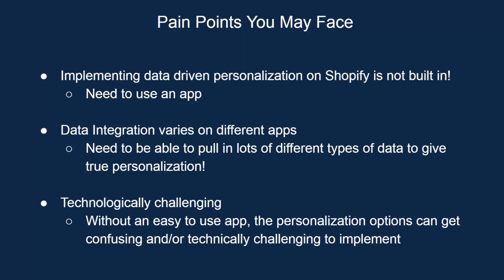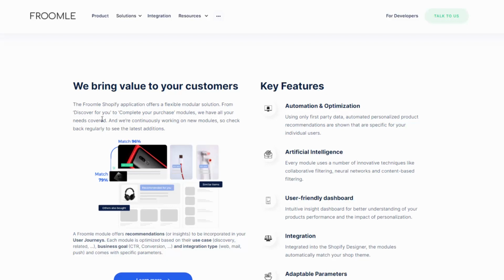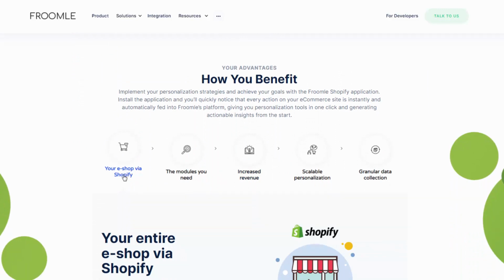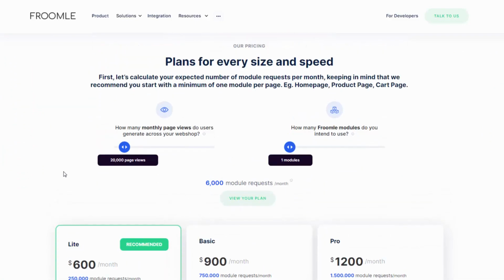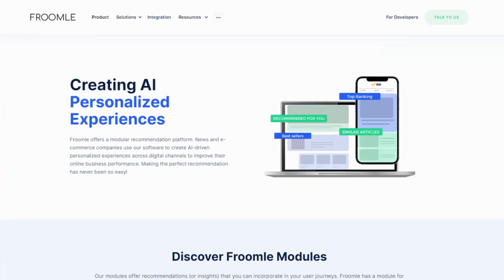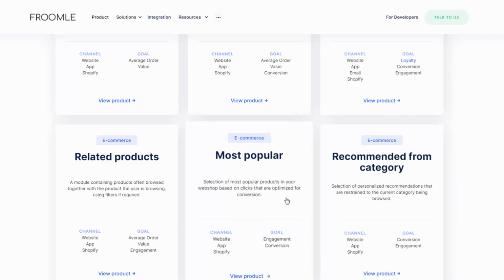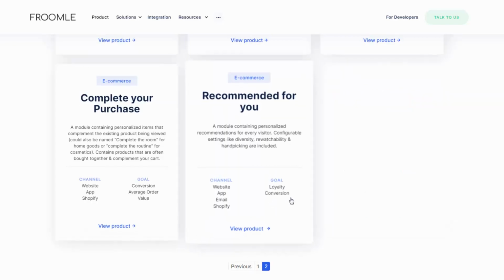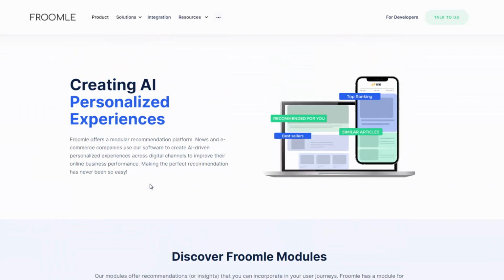Adding Personalization To Your Shopify Store With Froomle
-- Join My eCommerce Mentor Program

With rising ad costs, we need to make sure we take advantage of every single website click.

An incredibly powerful way to increase conversion rate (and make more money with the same amount of traffic) is to offer a personalized shopping experience to each and every user.

Froomle is an awesome tool that allows you to quickly and easily add powerful personalization modules to your shopify store.

These features are all about making more money - increasing conversion rate, increasing average order value, and helping build a truly engaging store.

You can see it in action in the video above!

I highly recommend Froomle - it’s the most powerful way to add revenue boosting personalization to your store.